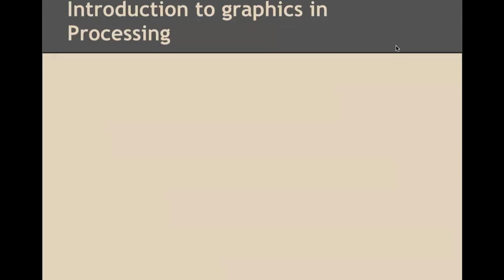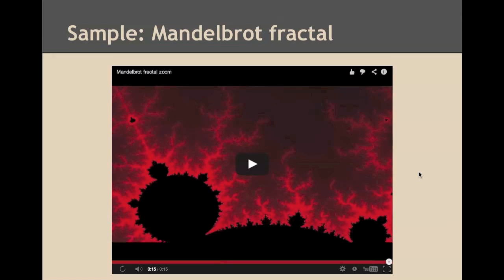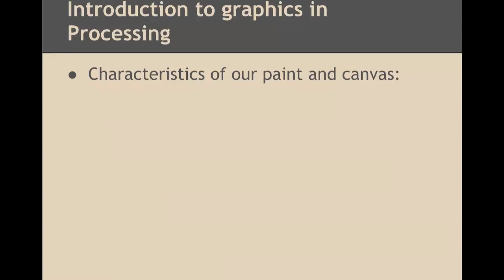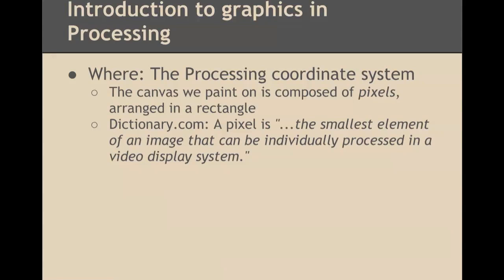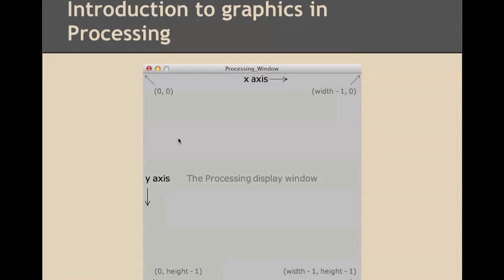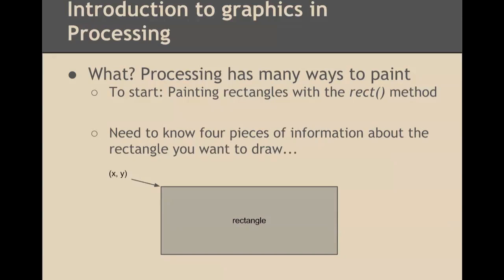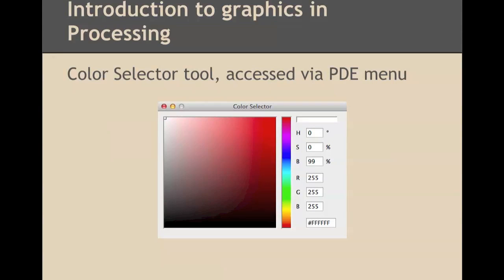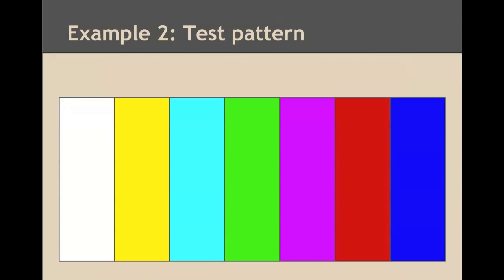Chapter 2, part 5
This video introduces some of the basic graphics capabilities of the Processing language.